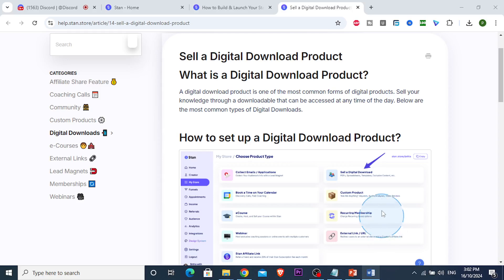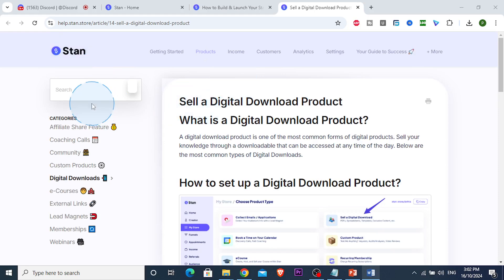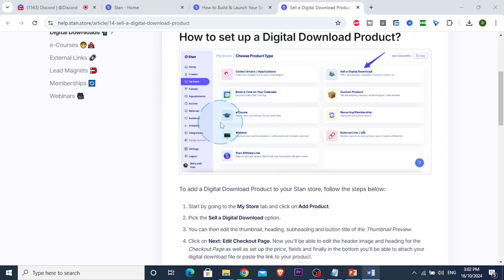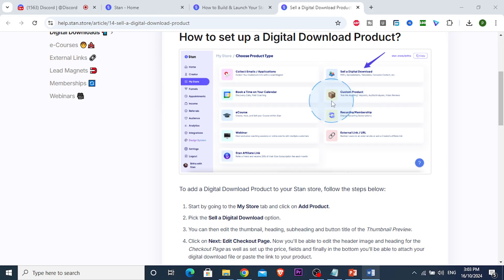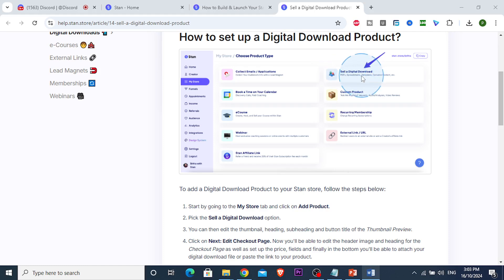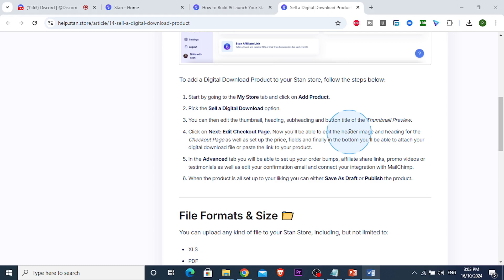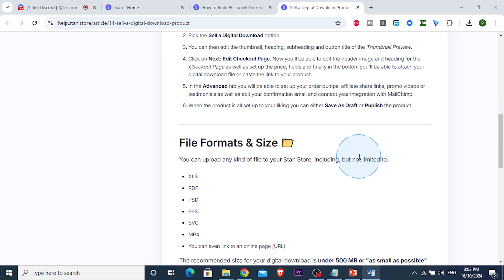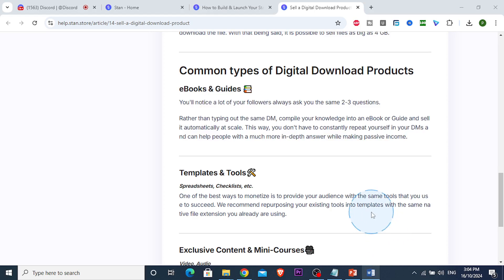How To Add Digital Products To Stan Store (2024) QUICK GUIDE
In this stan store tutorial I will show you how to set up stan store for digital products to sell. (stan store digital products)